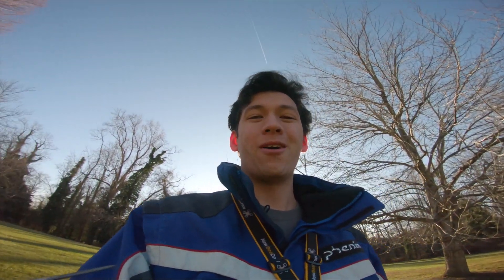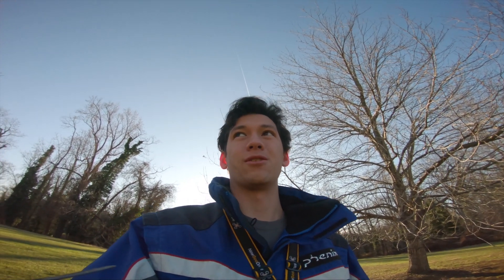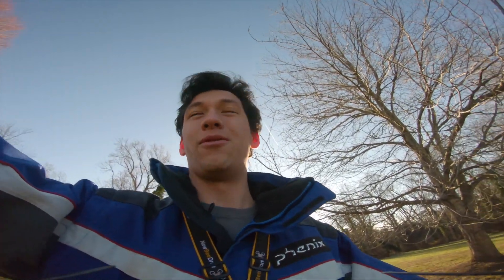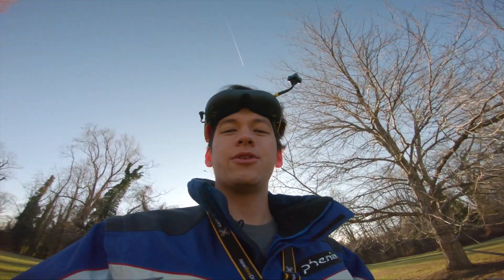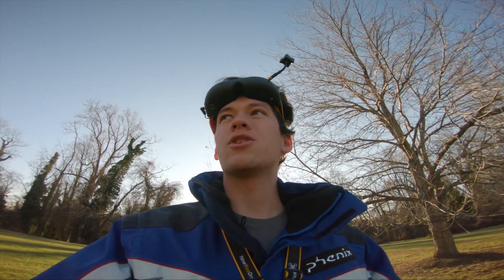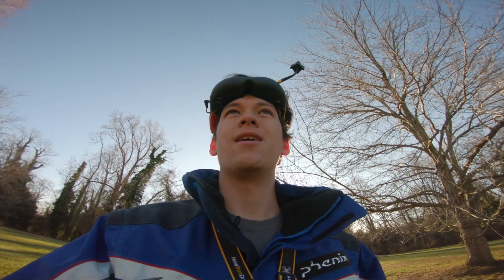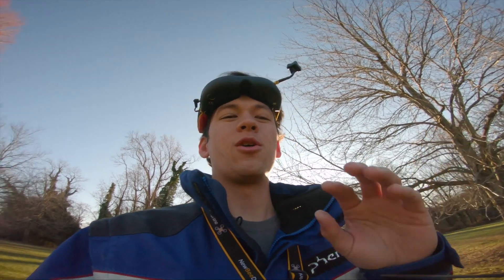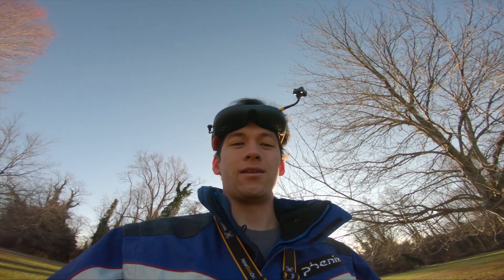Maiden Flight and PID Tuning Walkthrough - Hyperlite Glide 6"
Maiden flight and PID tuning of my freshly built Glide FPV miniquad by Hyperlite.

This is a pretty informal video and is by no means an in-depth PID tuning tutorial, but I wanted to show you guys the general process I go through with a new quad and what I'm thinking while I tune and test.

Setup:
Hyperlite Glide
Brother Hobby Returner R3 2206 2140KV
Hobbywing XRotor 4-in-1 40A (1st gen)
Hobbywing XRotor F4 (1st gen)
Runcam Swift 2 Micro w/ 2.1mm lens
Emax Avan Long Range 6x3.8x2

Goggles:
Fatshark Attitude v2
TBS Triumph

Camera Settings:
2.7K 30fps
SpeedView enabled